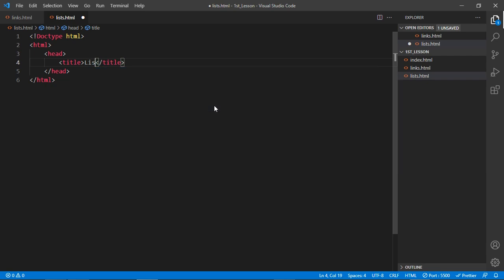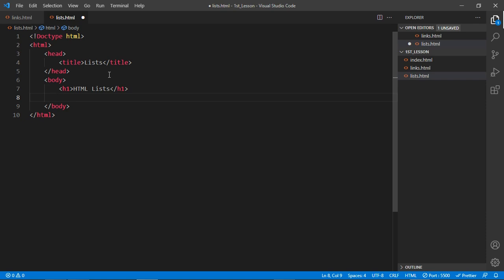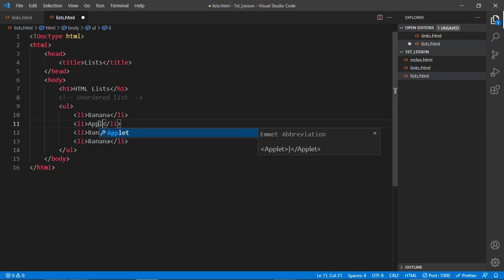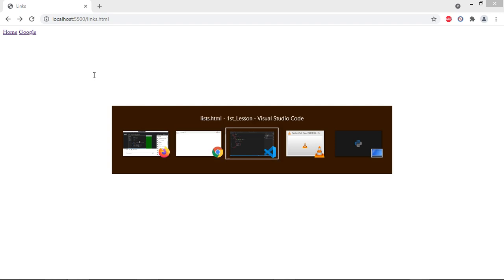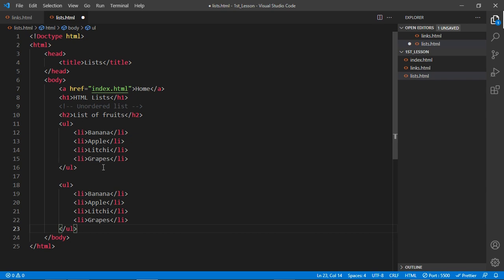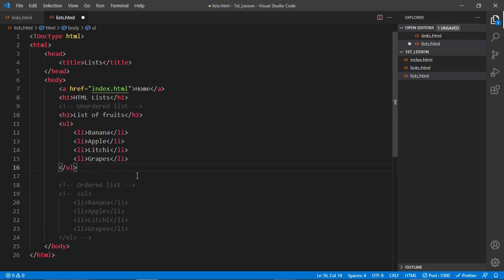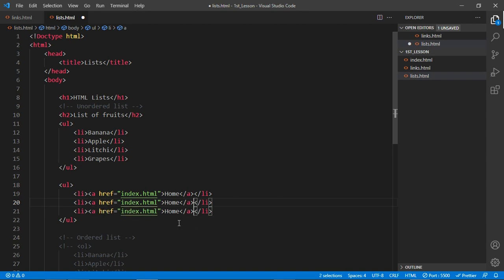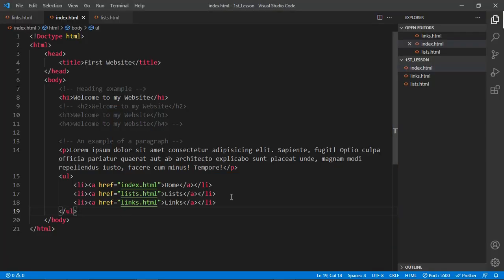5 Lists creating list